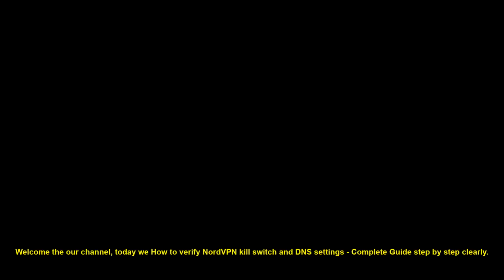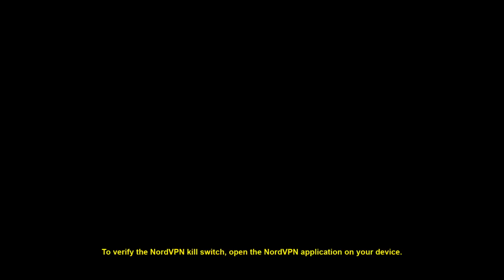How to verify NordVPN kill switch and DNS settings - Complete Guide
Unlock the full potential of your online privacy with our complete guide on verifying NordVPN's kill switch and DNS settings! In this video, we walk you through step-by-step instructions to ensure your VPN is protecting you effectively. Learn how to test the kill switch functionality and confirm your DNS settings to prevent any data leaks. Whether you're a beginner or an experienced user, this guide will help you secure your online activities. Don't take chances with your privacy—watch now!